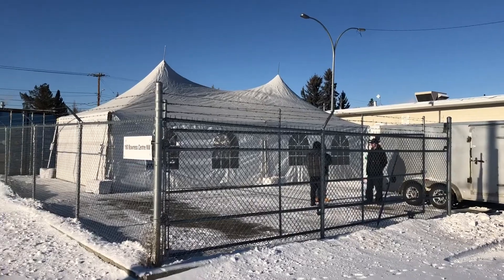20’x40’ Winter Marquee Setup & Some Tips for Cold Weather Tent Setups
Sharing some tips for winter tent setups.